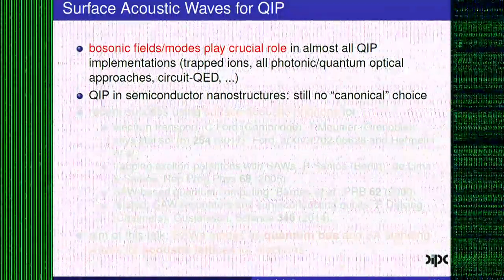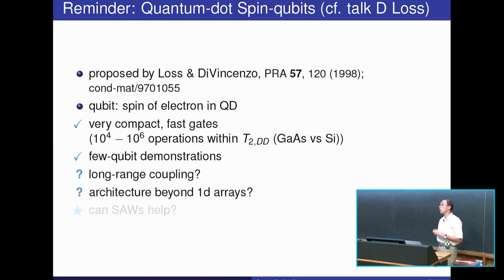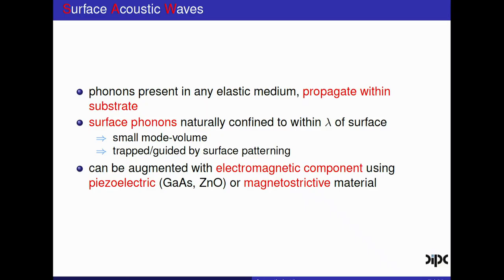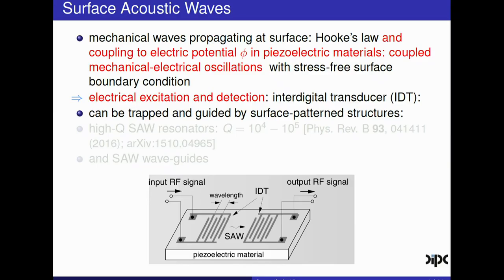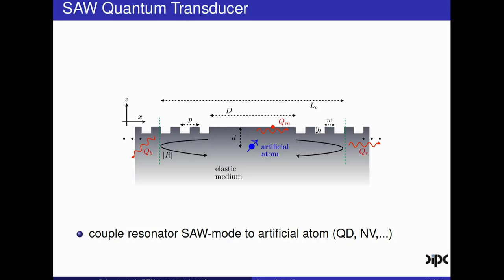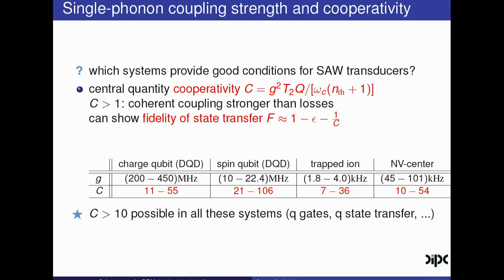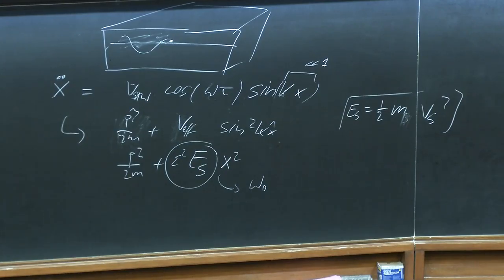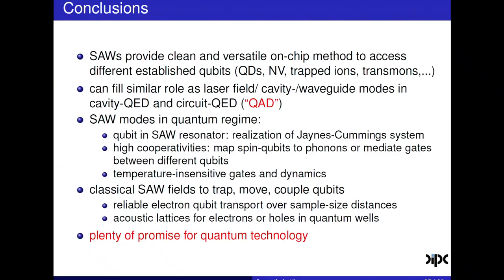Quantum Acoustics and Acoustic Traps and Lattices for Electrons in Semiconductors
Speaker: Geza Giedke
Workshop on Quantum Science and Quantum Technologies | (smr 3183)
2017_09_14-10_10-smr3183